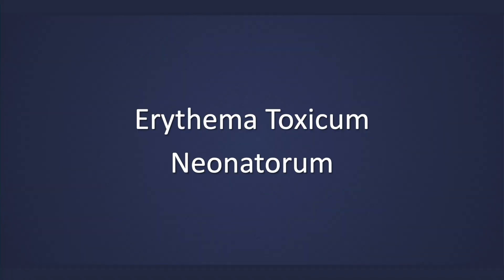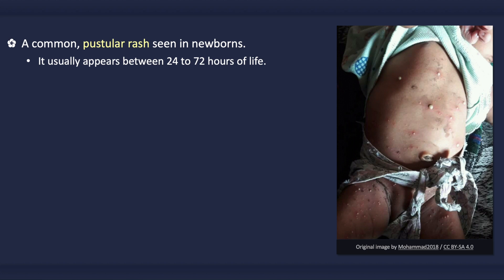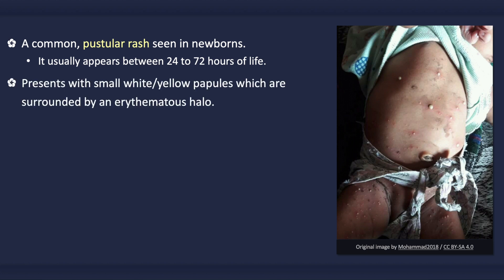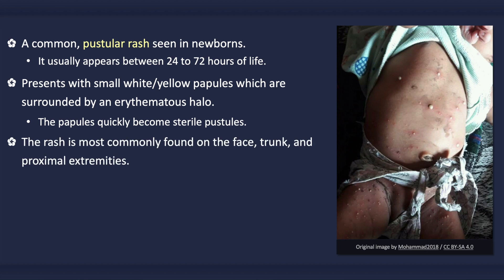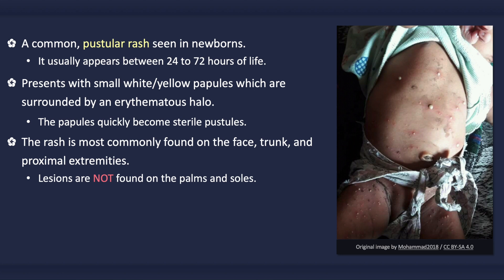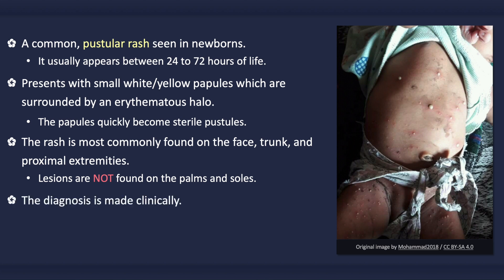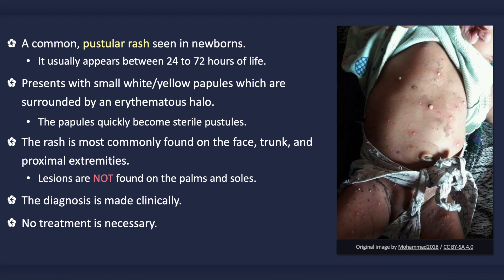Erythema Toxicum Neonatorum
Erythema toxicum neonatorum is a common pustular rash that is seen in newborns. Rather interestingly, extensive cases are rare in preterm infants. It usually appears between 24 to 72 hours of life. Having said that, it may be present at birth.